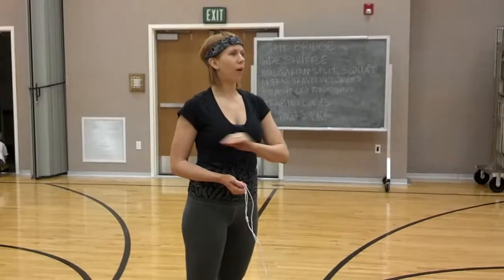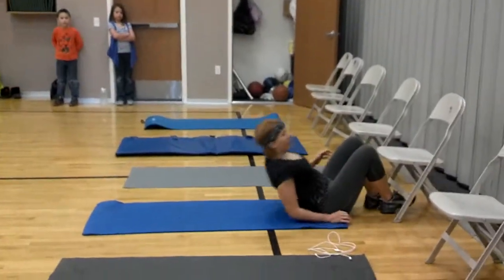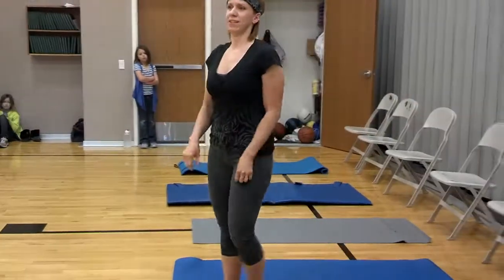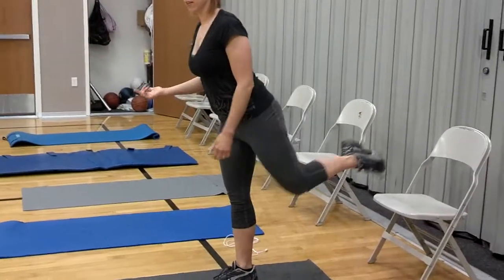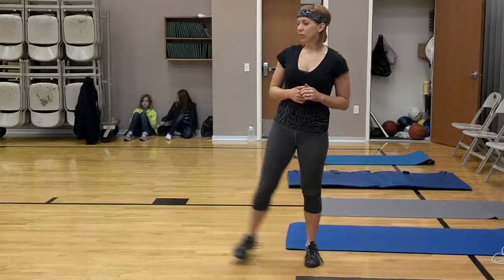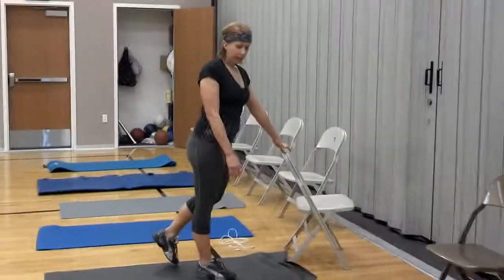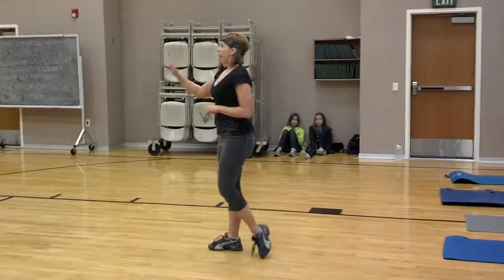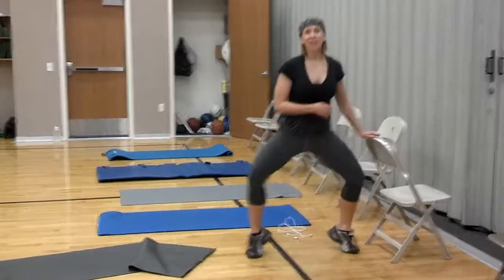"Strong Is What Happens When You Run Out Of Weak!"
50/10 INTERVALS, 6 ROUNDS...
HIP BRIDGES, SIDE SHUFFLE, BULGARIAN SPLIT SQUATS, TRAVELING LATERAL LUNGES, SINGLE LEG TOUCHDOWNS, DANCER'S TUCK